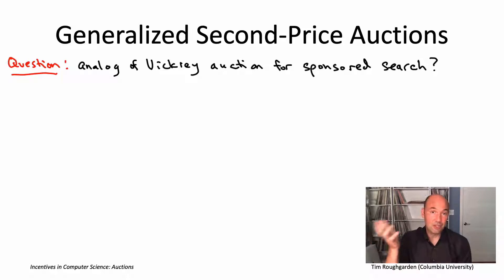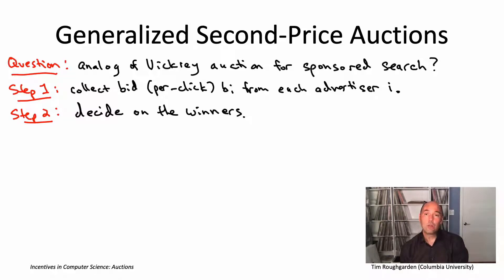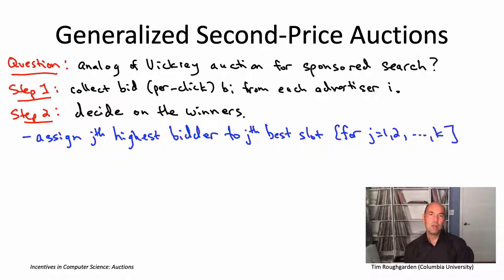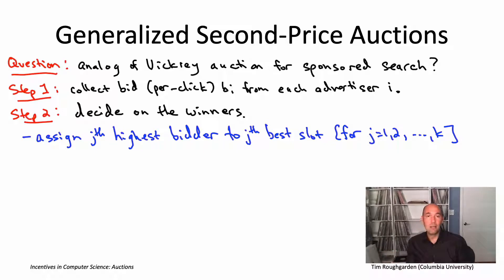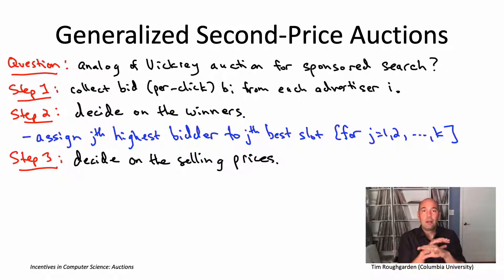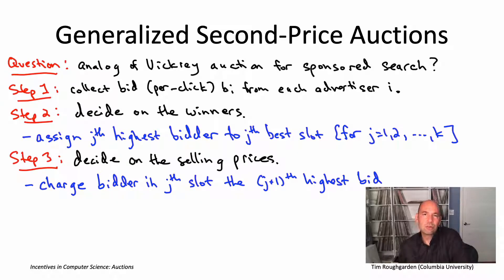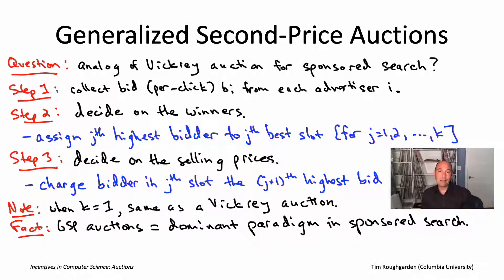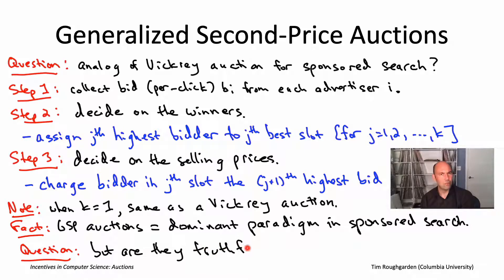Incentives in Computer Science (Lecture 4.5: Generalized Second-Price Auctions)